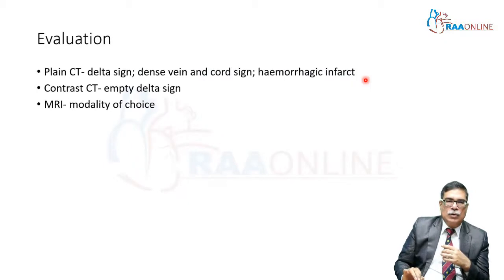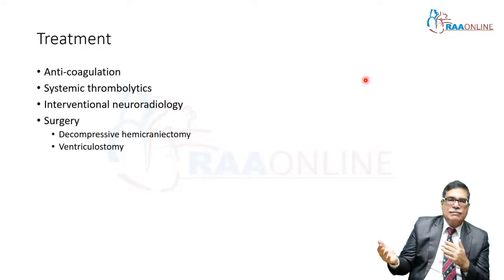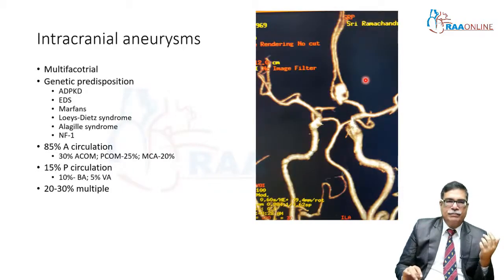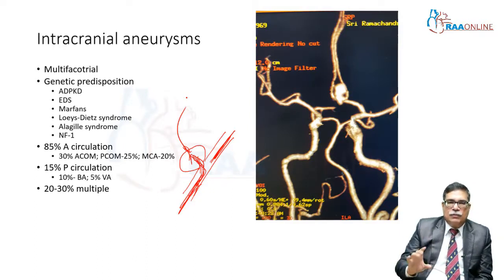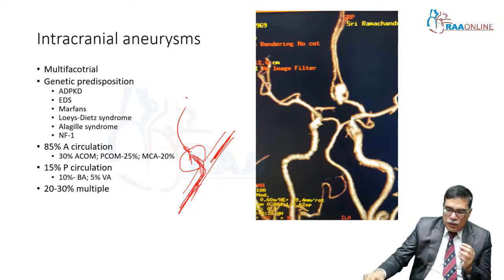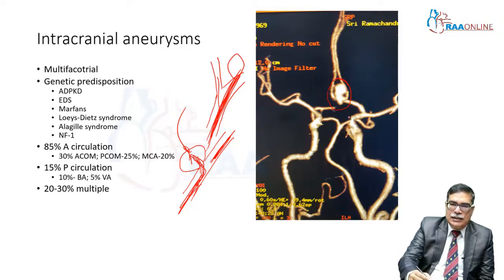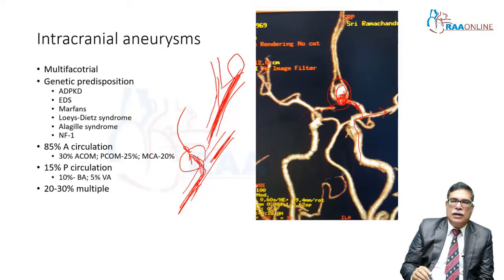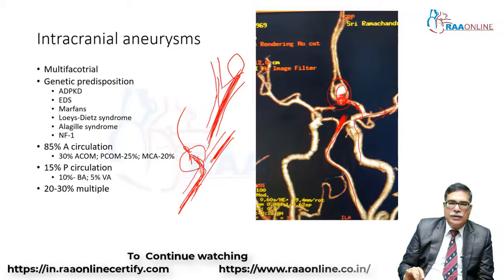Vascular Neurosurgery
RAAONLINE

ABOUT RAAONLINE